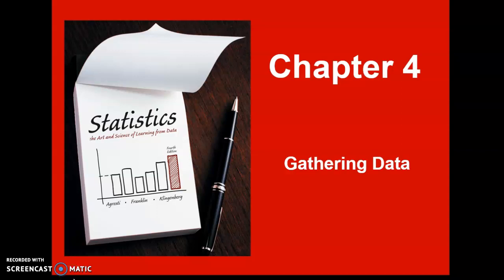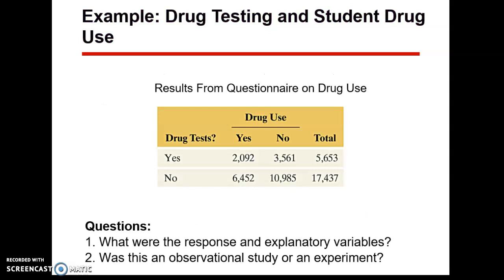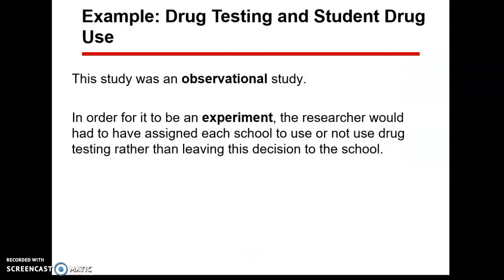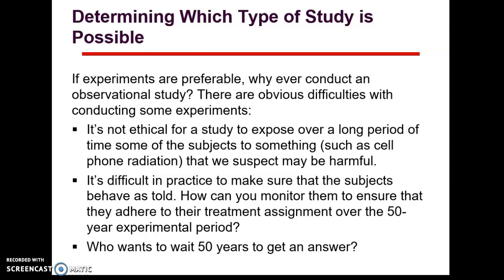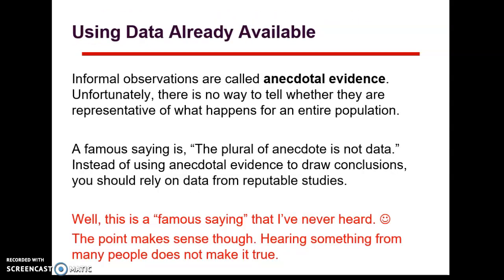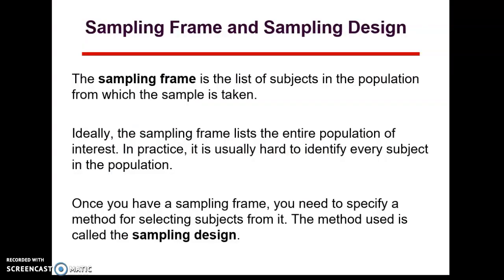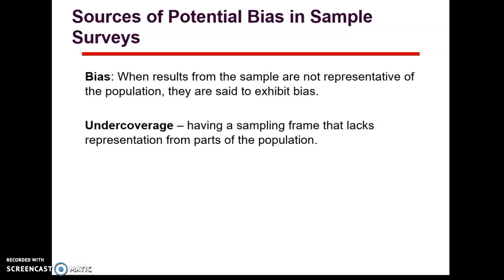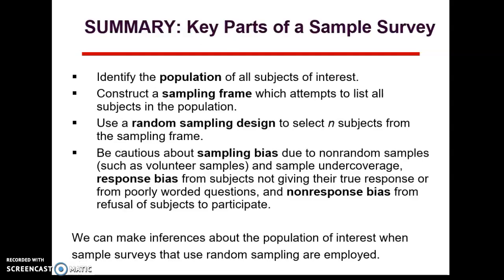Ch 4.1, 4.2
Gathering data, good & bad ways to sample